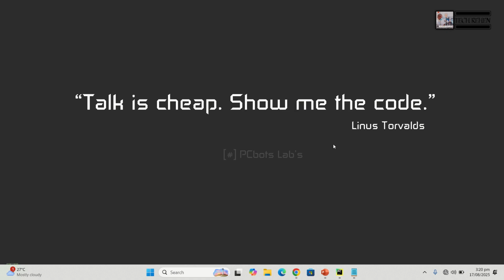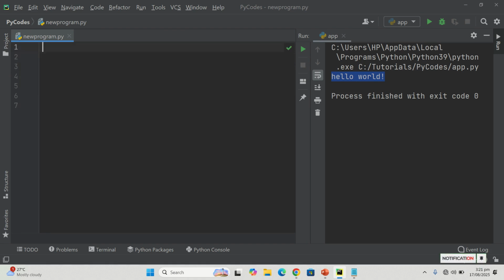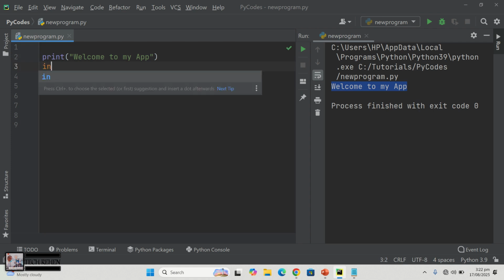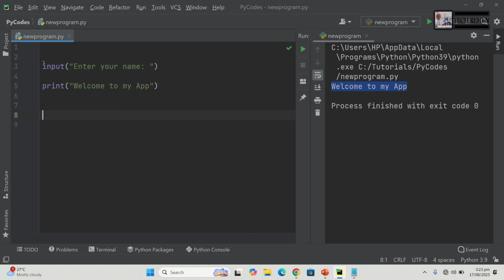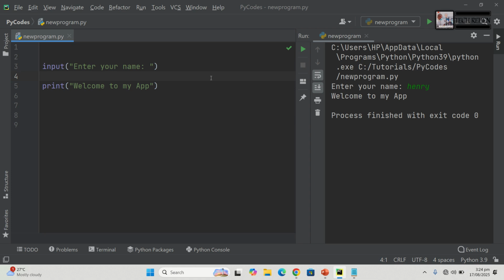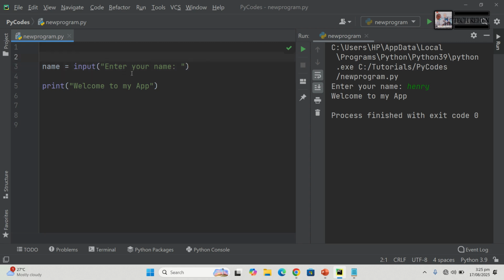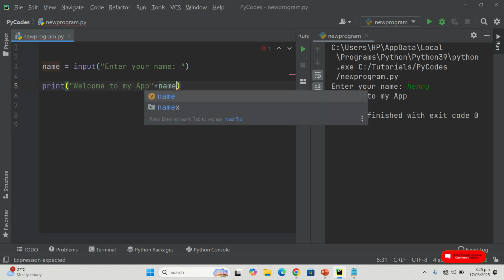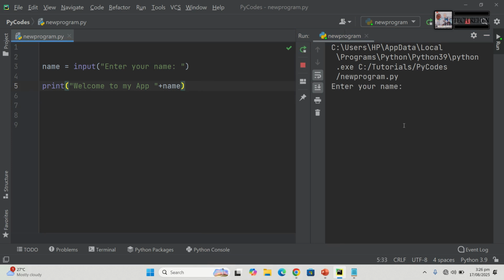Python for Beginners | Taking User Input with input()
In this tutorial, we take our next step in learning Python by exploring how to take input from the user. 📝

📌 What You’ll Learn in This Video:
✅ How to use the input() function to get user input
✅ Understanding how input works with variables and strings
✅ Why variables are important (teaser for the next lesson)

By the end of this video, you’ll know how to make your Python programs more interactive by letting users enter their own data. 🚀

👉 In the next tutorial, we’ll dive deeper into variables and strings so you can build on this knowledge!